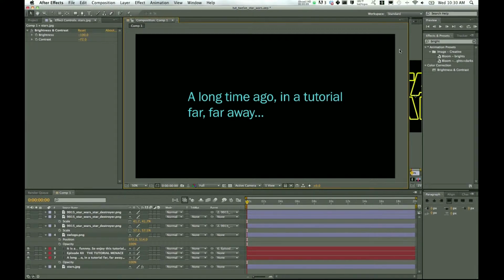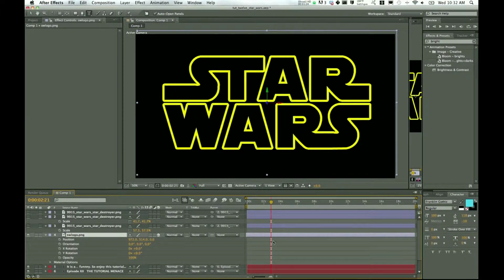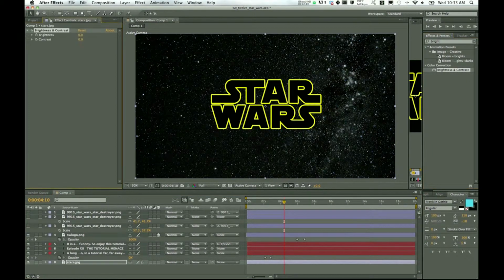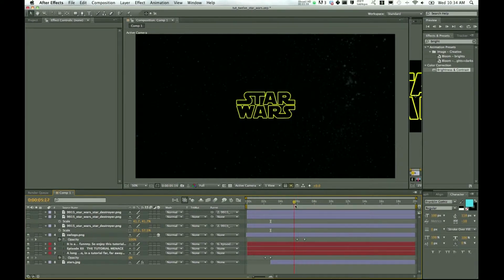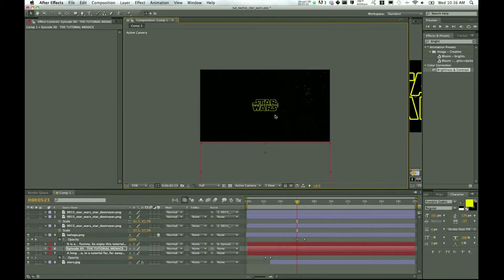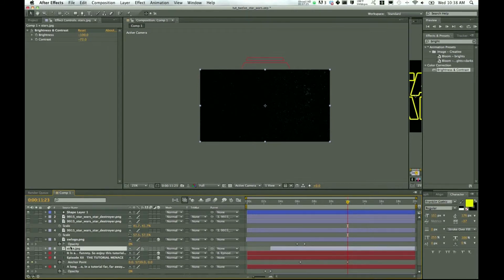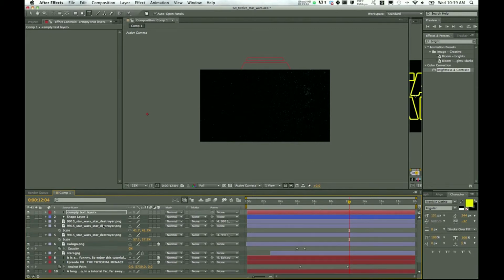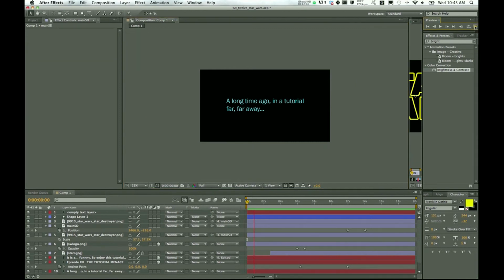After Effects - Star Wars Opening Title Tutorial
A tutorial covering the opening sequence of every Star Wars movie. For the files I used, you can pull them from this URL